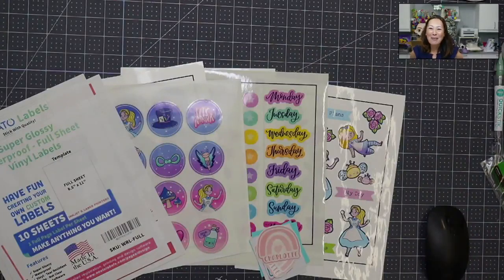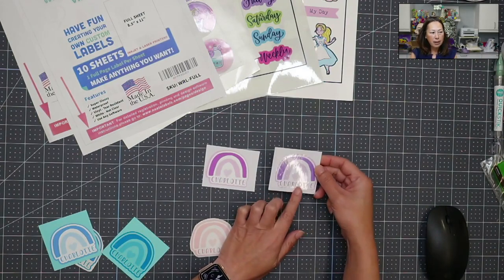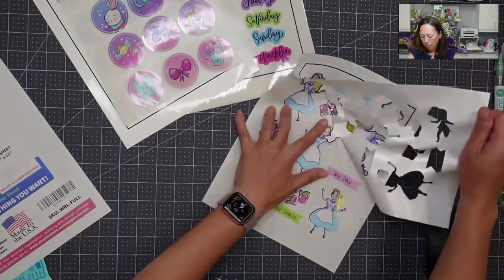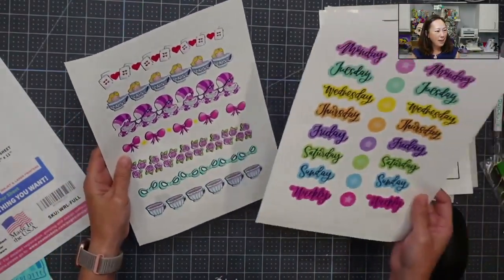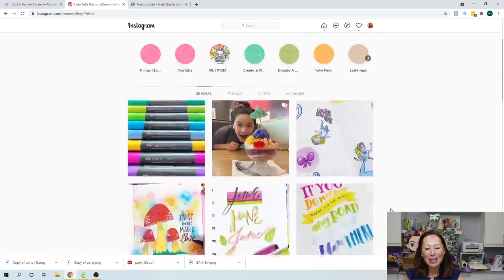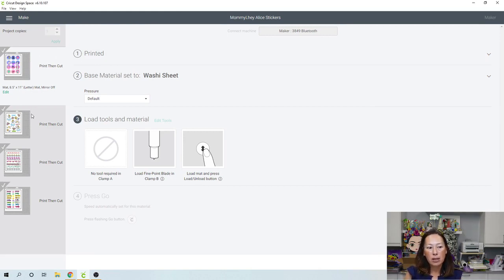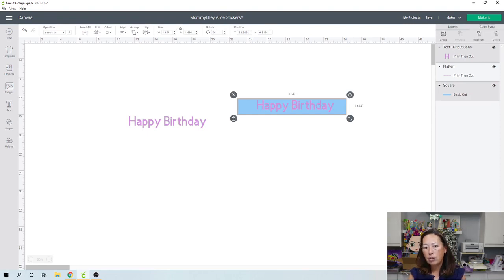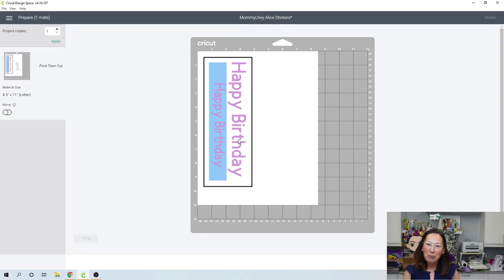Cricut Stickers - How to Set The Printer and How to Make Them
Hello and welcome to a new video from The Useless Crafter! This time I will show all you need to know about stickers.